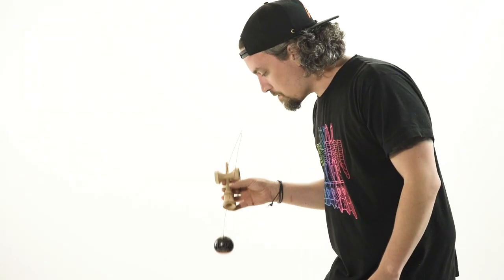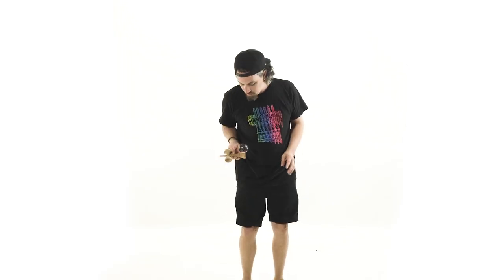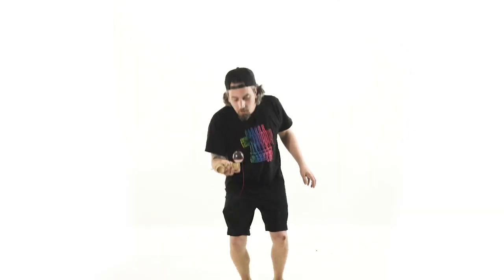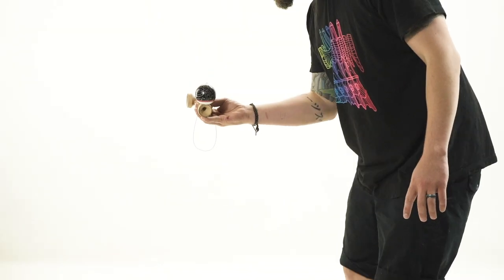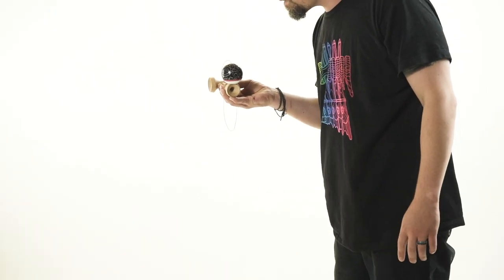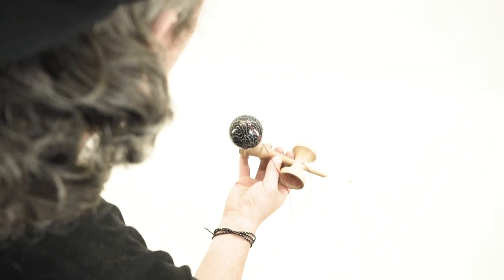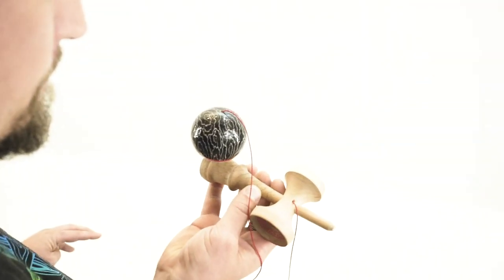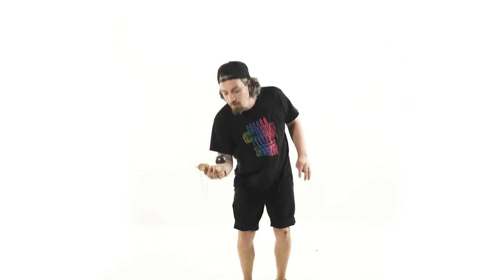How to HANDLE STALL FLIP - Kendama Trick Tutorial - Sweets Kendamas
ADVANCED
Handle stall flip is the top tier of stall tricks. It it the most difficult because there is only one point of contact and nothing to help with the balance. Follow along as Matt Sweets teaches you all the tips so you can be landing this trick in no time! Good luck!

Kendama Used: Luzumaki 2019
Instructor: Matt Jorgenson